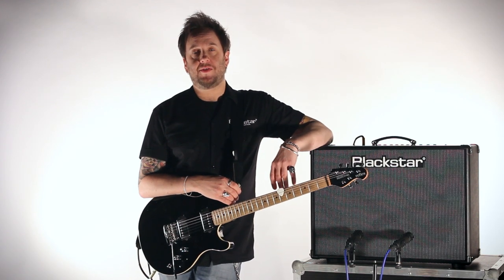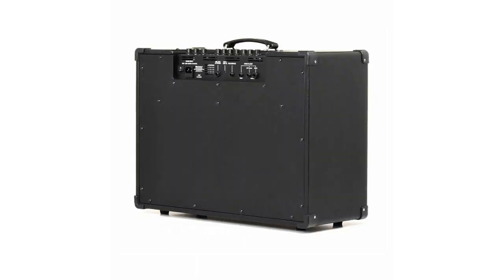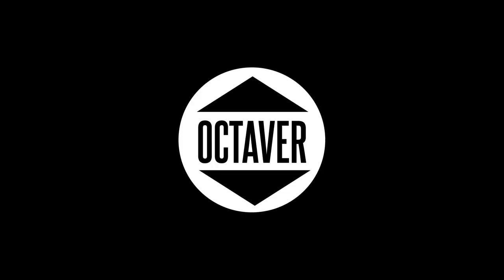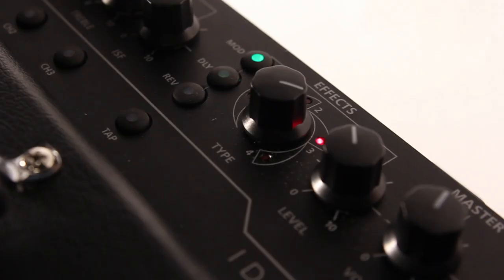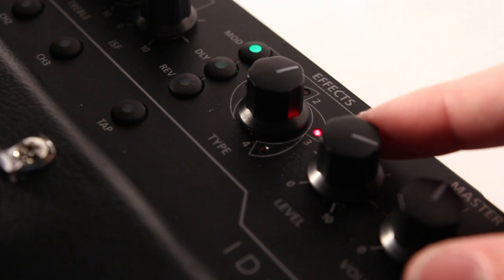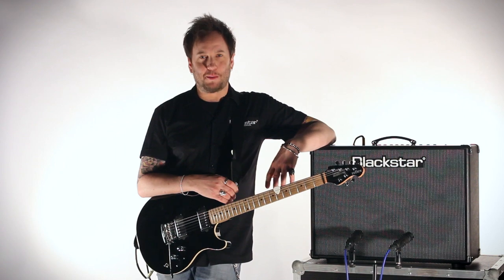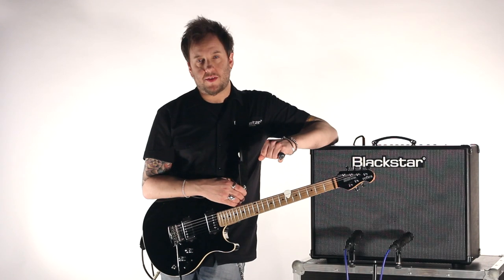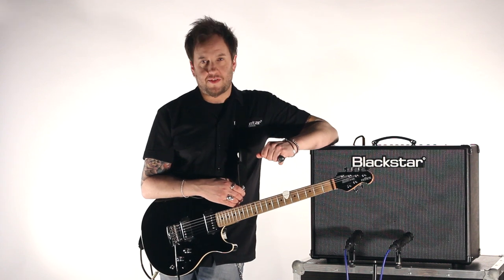Blackstar ID:Core 100 and 150 Effects Section Demo - PLAY:LIVE:LOUD